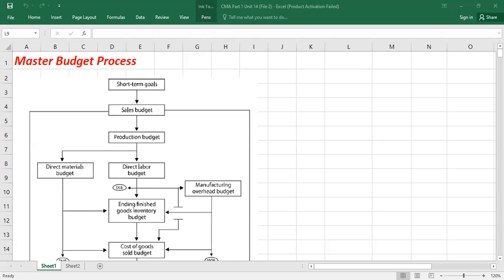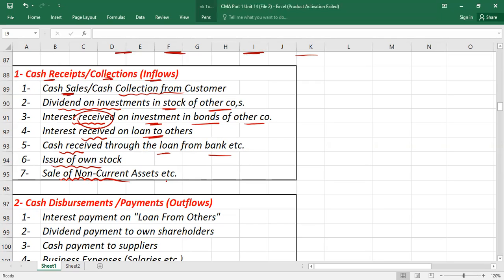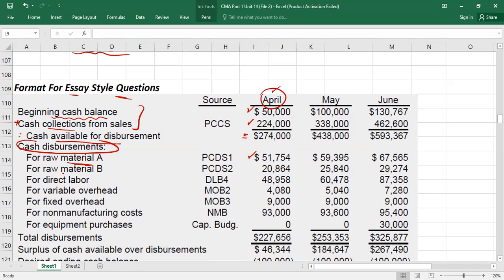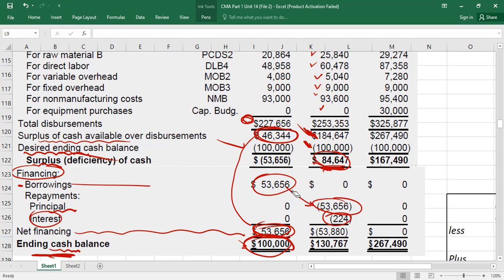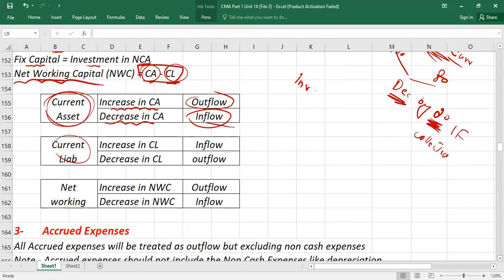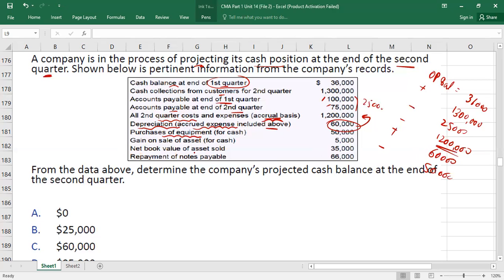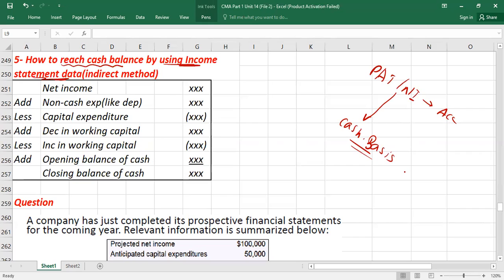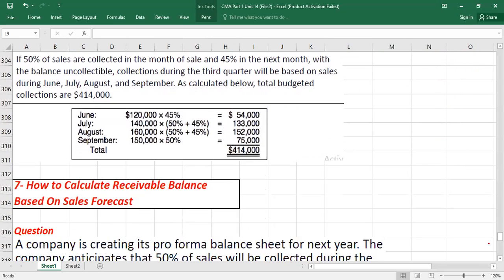Cash Budget | How to Prepare Cash Budget, Complete Concept | CMA (US)-PART 1 Lec 35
This Video covers "Cash Budget, How to Prepare Cash Budget". The following topics are covered in this video.

1- Introduction to cash budget,
2- Format of cash budget,
3- Ajustments of cash budget,
4- Cash budget adjustments,